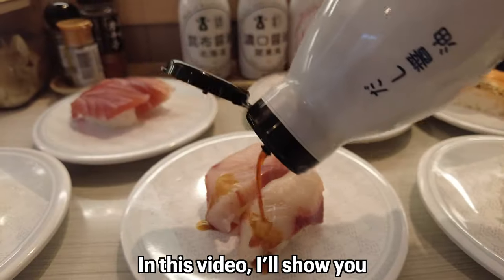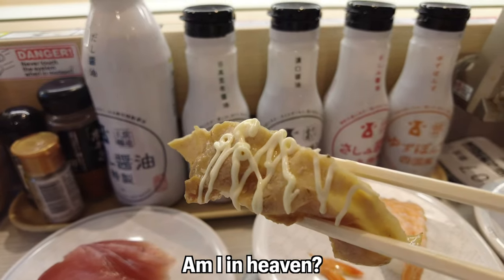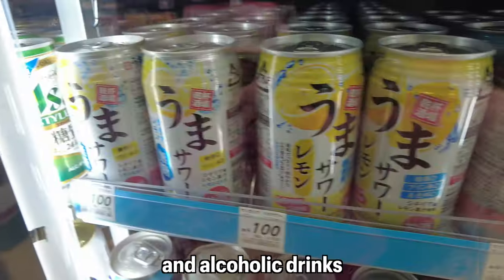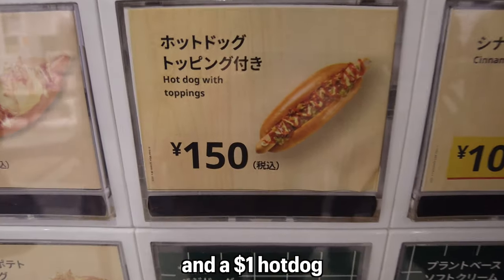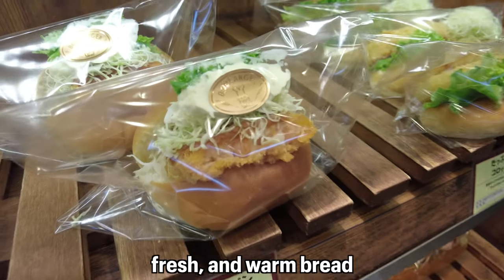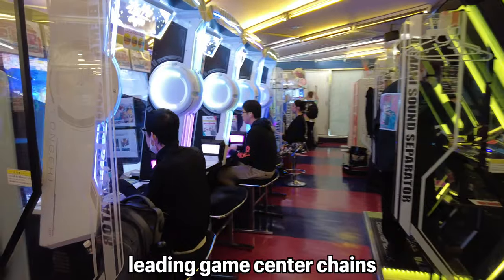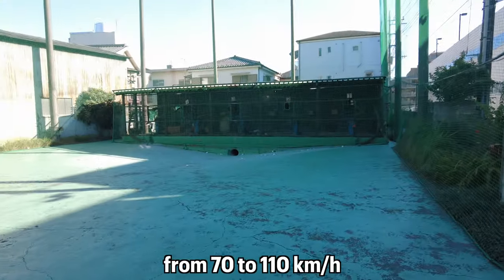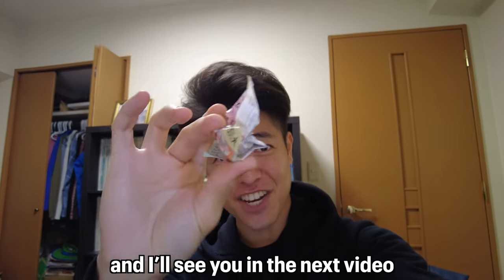Tokyo Hacks - Living on $1 Things in Tokyo, Japan🇯🇵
#$1#tokyo#japan